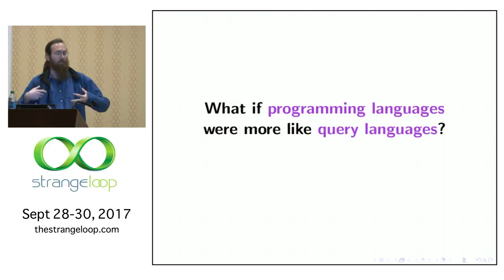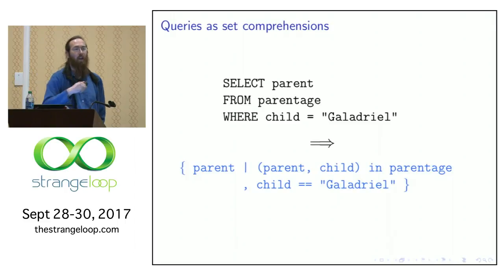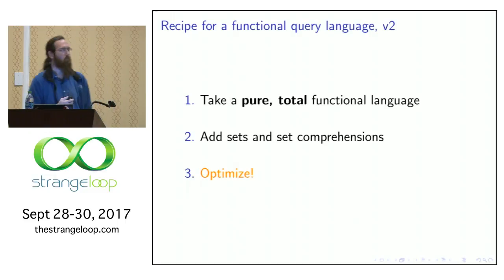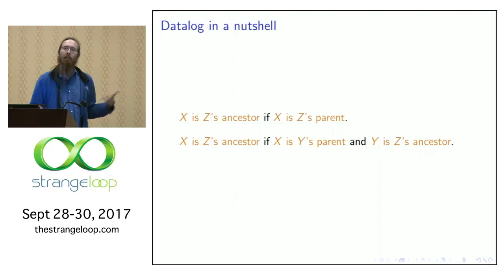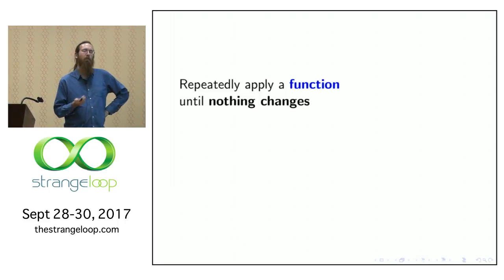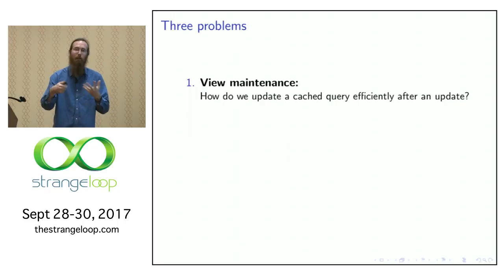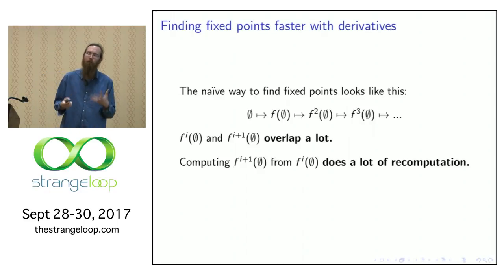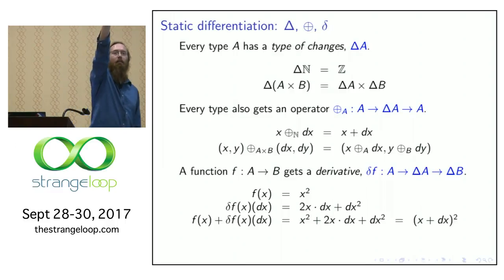"Datafun: a functional query language" by Michael Arntzenius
Datafun is a new language exploring the question: What's the simplest way to bring our general-purpose languages closer to our database query languages?

At its core, a lot of programming is data munging. Yet our general-purpose programming languages don't make this easy for us. We have to decide in advance how to arrange our data, whether we want it in memory or on disk, what operations we want to be efficient, and so on. Databases are powerful tools for solving these issues, but they involve separating our data from our general programming tools.

Yet the walls separating database theory from programming language theory are quite thin. With the right design choices, we can dissolve them entirely. Purity and totality, for example, let us apply many standard database query optimizations to a functional language. Techniques like materialized view maintenance, Datalog's seminaive evaluation, and incremental computation are just different sides of the same coin.

This talk will use Datafun as a jumping off point to explore these and other ideas at the intersection of databases and programming languages.

Michael Arntzenius researches the theory, design, and implementation of programming languages. He's interested in types, monotonicity, logic, concurrency and distributed systems; but most of all in simplicity. He's convinced there is still low-hanging fruit left to be plucked in the orchards of language design, if you look in the right places.